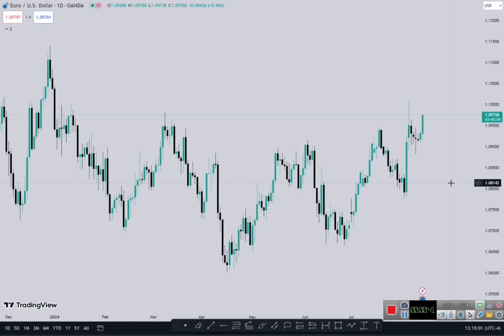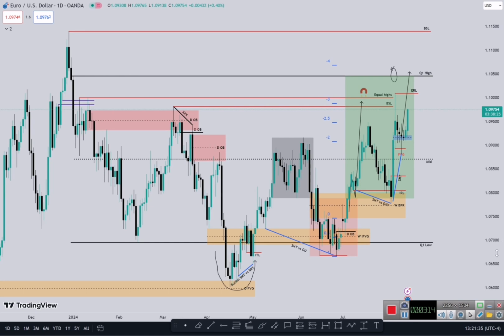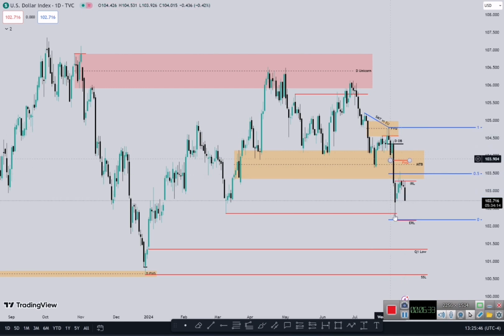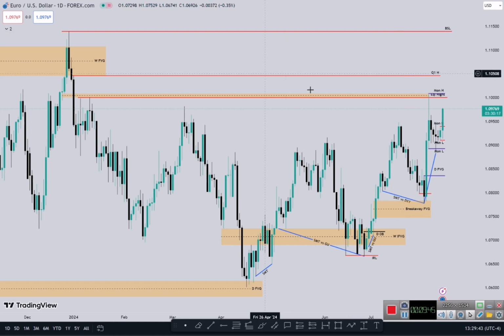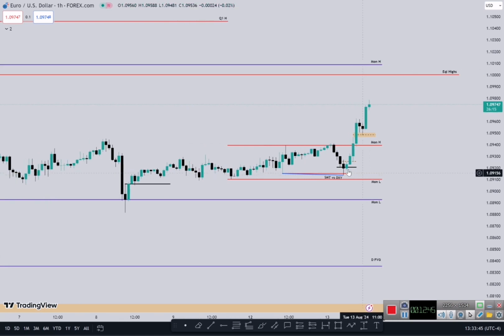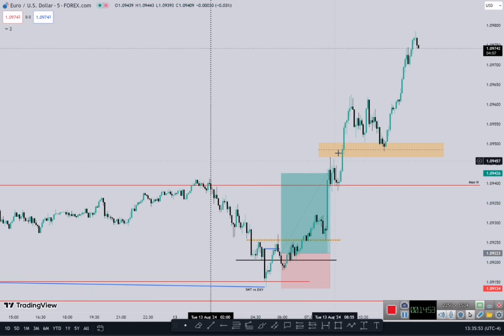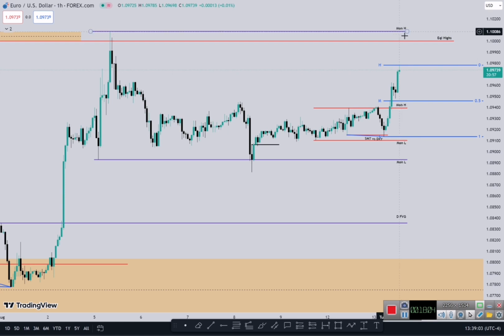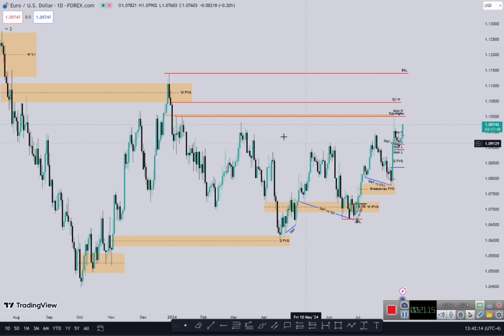EURUSD & DXY Market Review